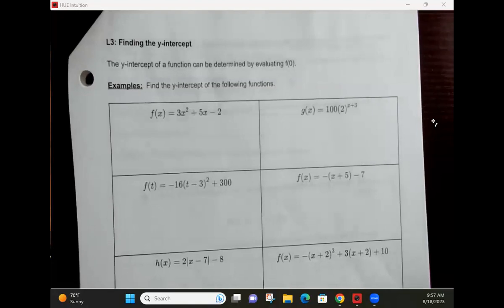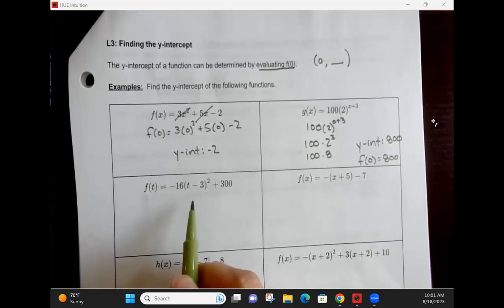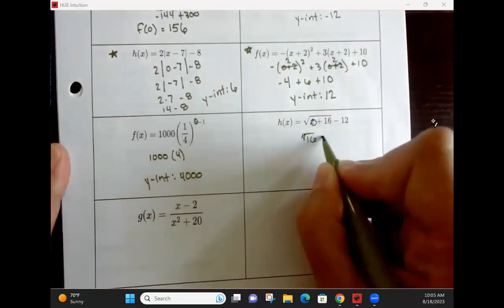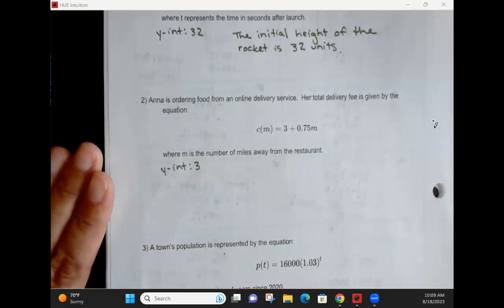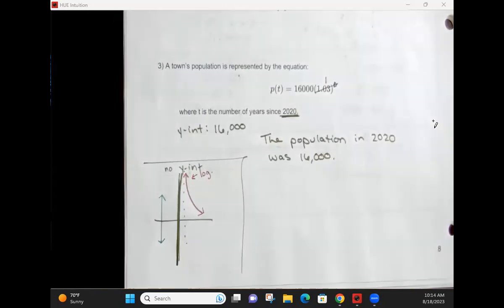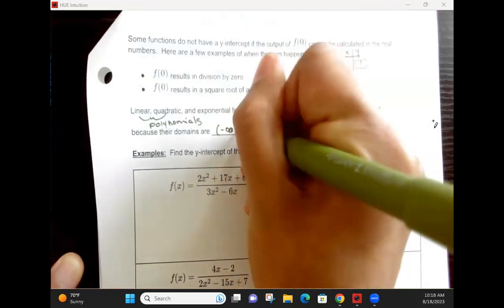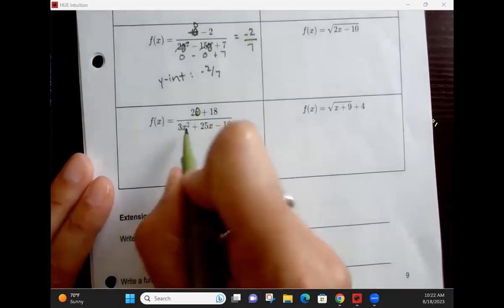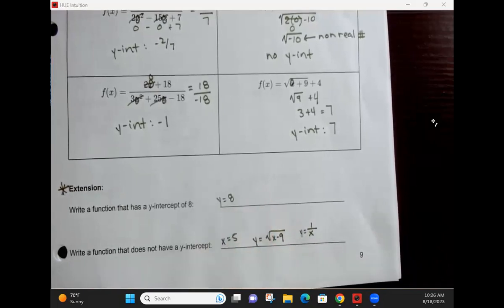HA2 Unit1 L3 y intercepts